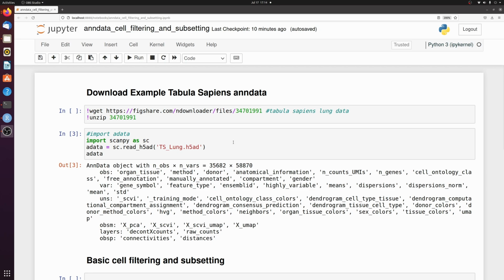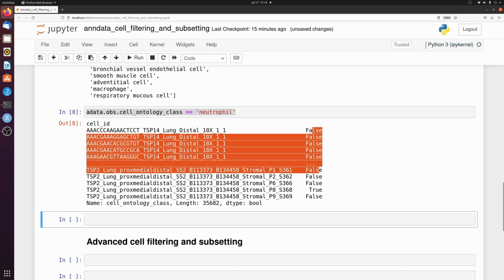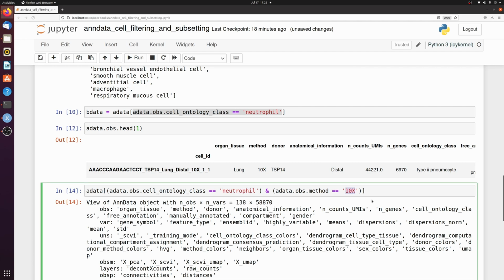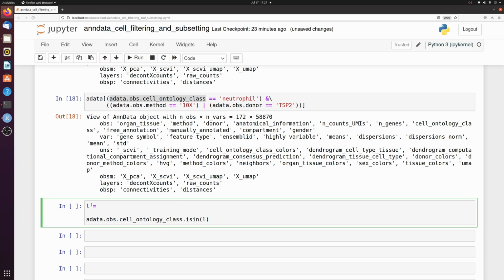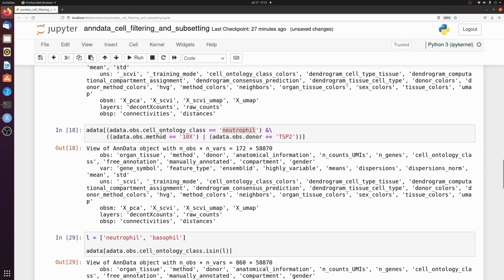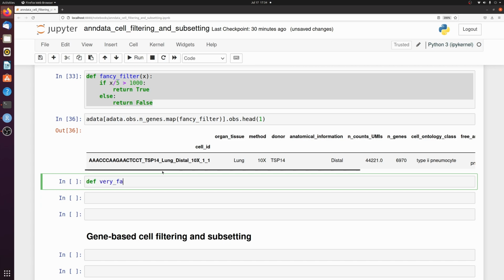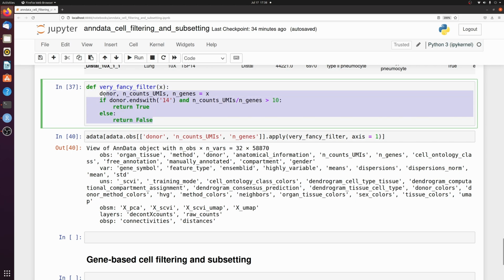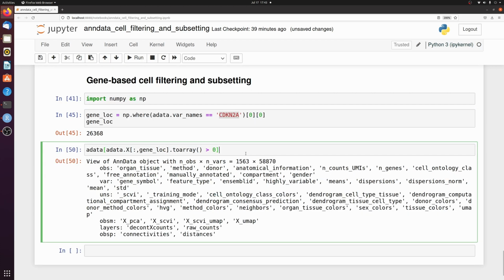Guide to filtering and subsetting single-cell anndata and pandas objects | basic and advanced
Manipulating the anndata object is fundamental to single-cell analysis using scanpy in python. I show several basic and advanced methods to filter and subset your single-cell data based on different scenarios. These skills are necessary for single-cell and general data analysis in python.

0:00 Intro
0:31 Basic filtering
6:45 Custom filtering
9:50 Gene-based filtering